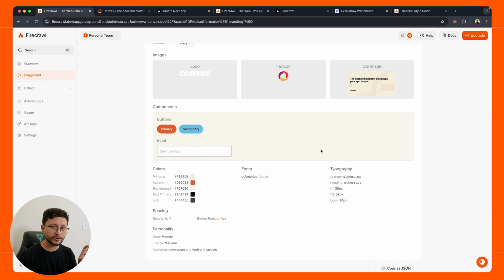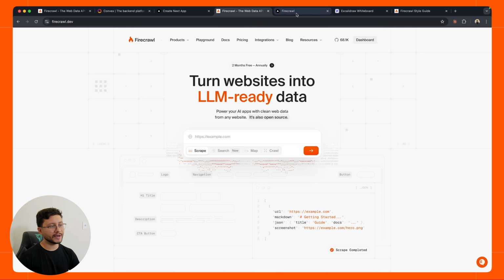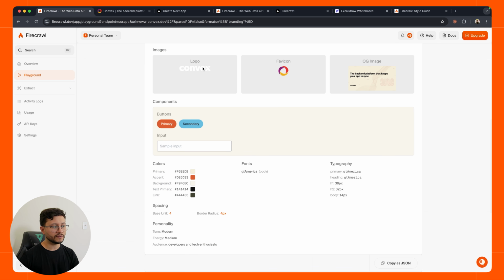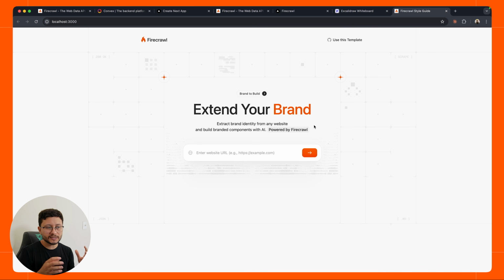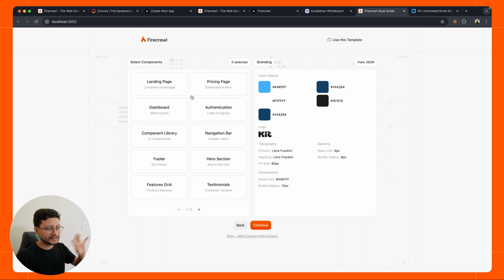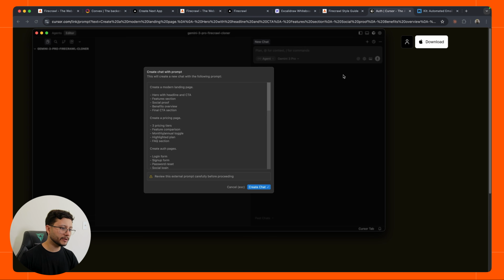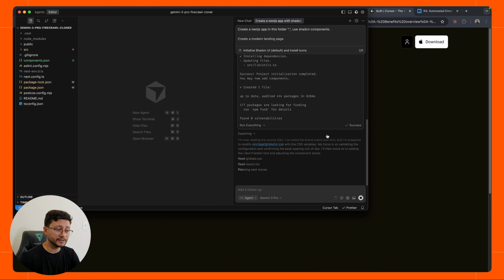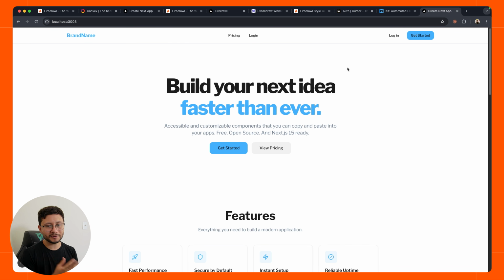How to Clone Any Website Design with Gemini 3.0 + Firecrawl's Branding Mode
Want to clone any website design using AI? In this tutorial, we combine Gemini 3.0 Pro with Firecrawl’s Branding Mode to extract a website’s full design system and generate a brand-consistent Next.js application automatically.

We use Firecrawl’s scrape endpoint with the branding format to extract critical visual elements from real websites like Kit.com and Convex, including:

* Color palettes
* Typography and fonts
* Border radius and spacing
* Button styles
* Layout structure
* Logo and favicon
* Brand personality and UI patterns

Instead of copying HTML, we extract the underlying design system. Then we feed that structured branding data into Gemini 3.0 Pro to generate a fully styled website that matches the original brand identity.

You will see how to:

* Extract branding from any live website
* Use the open-source “Extend Your Brand” workflow
* Generate structured build instructions
* Create a Next.js application inside Cursor
* Use shadcn components for production-ready UI
* Run and review the AI-generated website locally

This approach is useful if you want to:

* Clone a website’s design language
* Recreate branding for a new project
* Generate landing pages from existing brands
* Convert design inspiration into real code
* Build AI-powered web development workflows

Gemini 3.0 Pro performs especially well at following structured design context, which makes it far more consistent than generic AI website generators. Combined with Firecrawl Branding Mode, you get a reliable way to extract and reuse real-world design systems.

* How Firecrawl extracts branding elements from websites
* How to capture colors, typography, spacing, and UI components
* How to generate structured prompts for AI website creation
* How to use Gemini 3.0 Pro to build a Next.js app
* How to integrate shadcn components
* How to replicate a website’s visual identity without copying code

Timestamps

00:00 Introduction to Gemini 3.0 Pro and Firecrawl Branding
00:50 How Firecrawl extracts design elements and styles
01:50 Using the open-source Extend Your Brand workflow
02:53 Generating Next.js code inside Cursor
03:28 Final review of the AI-generated website

If you are exploring AI website generation, branding extraction, or automated Next.js development, this workflow shows how to move from a live URL to structured design data to production-ready code using Gemini 3.0 Pro and Firecrawl.